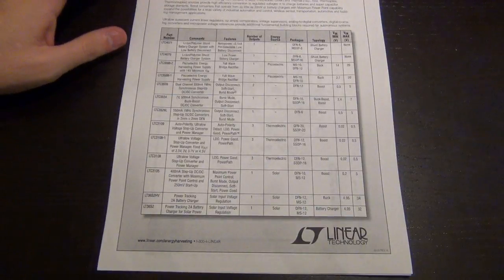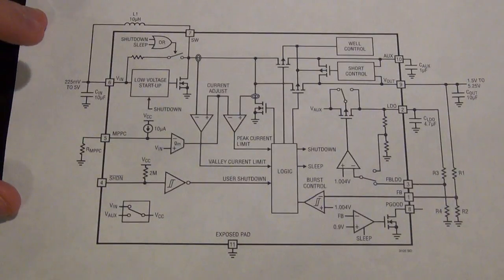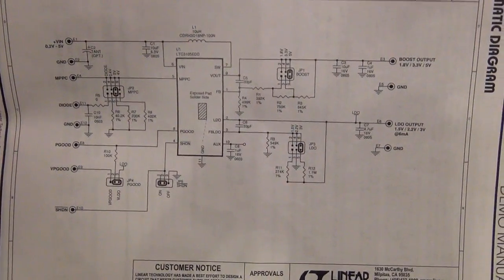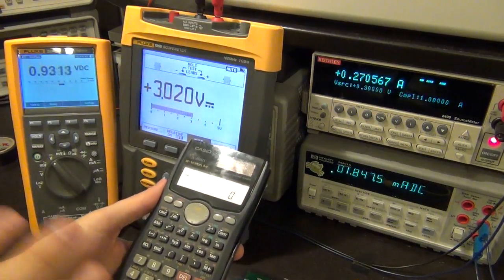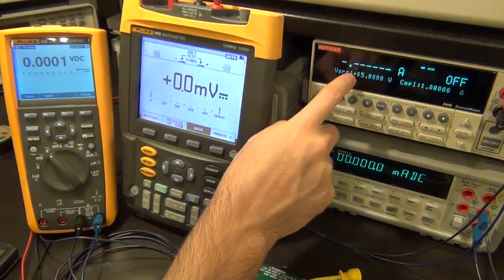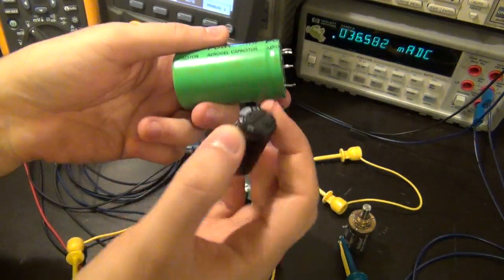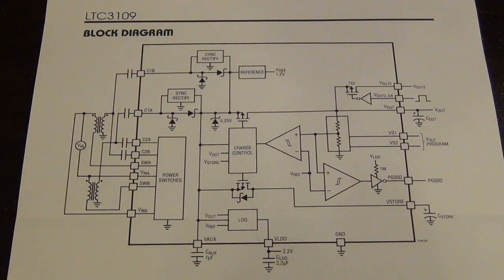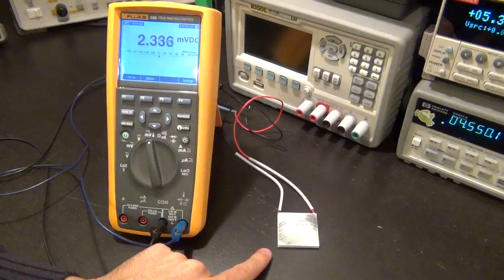TSP #21 - Tutorial and Experiments on Energy Harvesting ICs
In this episode Shahriar investigates some state-of-the-art energy harvesting ICs from Linear Technology. The LTC3105 is a highly efficient 400mA Step-Up DC/DC Converter with Maximum Power Point Control and 250mV Start-Up. After exploring the IC's internal block diagram, the evaluation board for this energy harvesting chip is presented. Various experiments, including the calculation of efficiency, maximum power delivery, start-up behavior and MPPC are presented. As a last experiment, a two stage energy harvesting setup using a solar panel and a super-capacitor capable of charging an iPhone is demonstrated.

The second IC of interest is the LTC3109 which is an Auto-Polarity, Ultralow Voltage Step-Up Converter and Power Manager Energy Harvesting chip. The block diagram and the evaluation board of this IC is presented. The ultra-low voltage capability of the circuit is demonstrated through the use of a Peltier cooler thermo-electric component to generate a 5V output voltage. As a final experiment, several ice cubes are used in conjunction with the thermo-electric generator in order to harvest enough energy to charge an iPhone for 30 seconds.